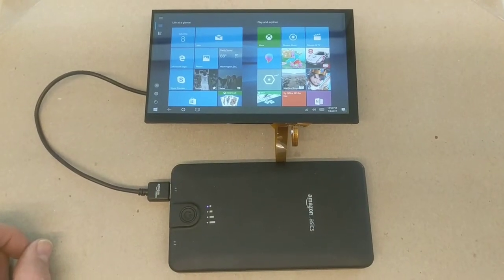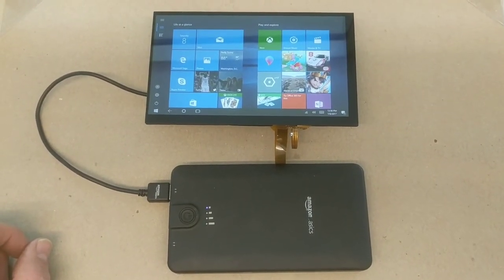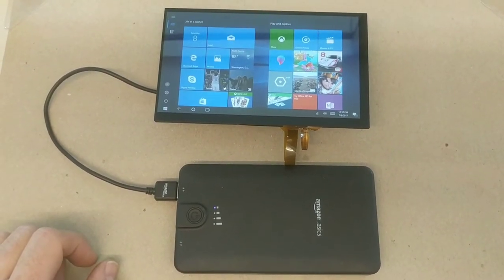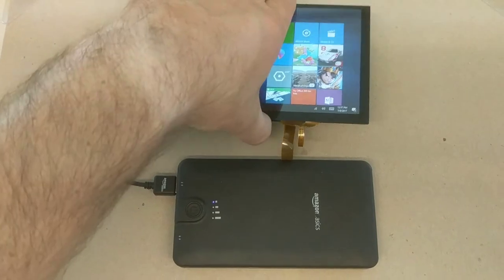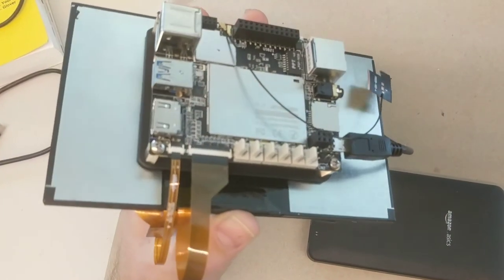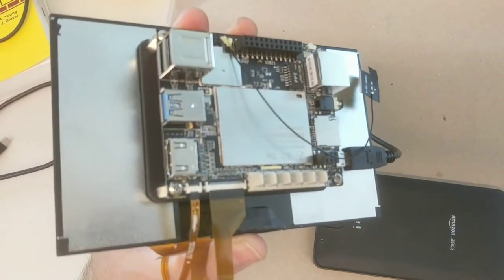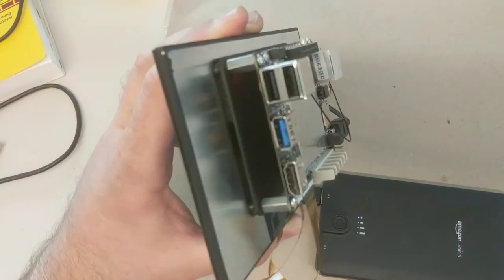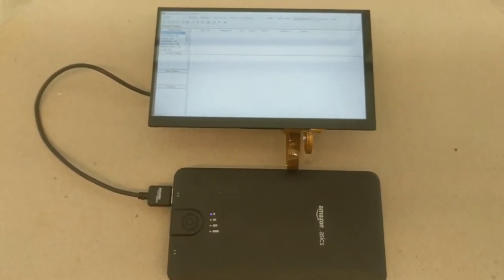Latte Panda SBC for Amateur Radio Winlink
My new Latte Panda that I plan on mounting into my go box.

Forgive the use of caps on HAM, I was pretty green when I made the kit :)